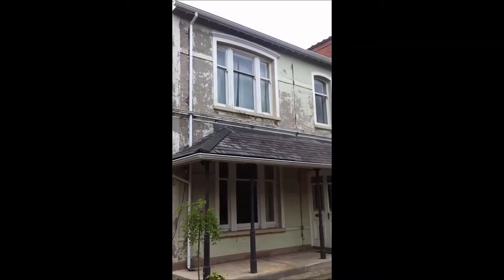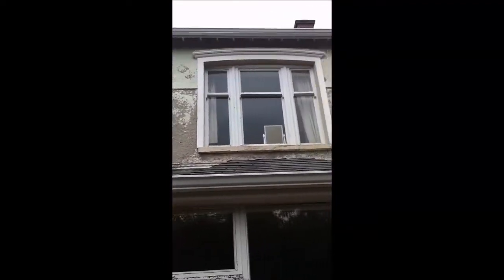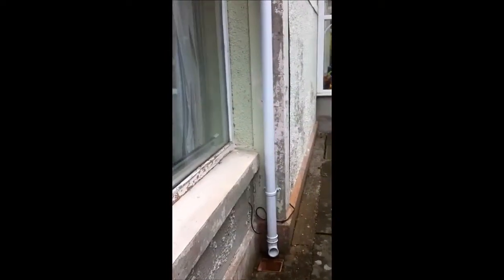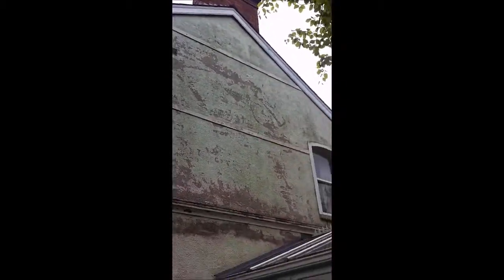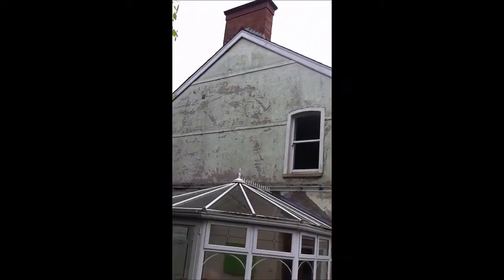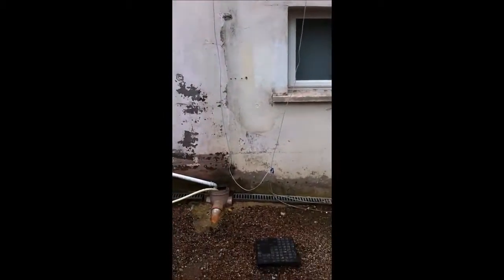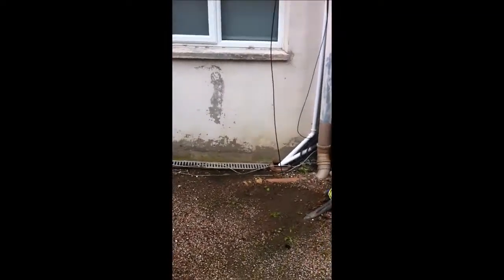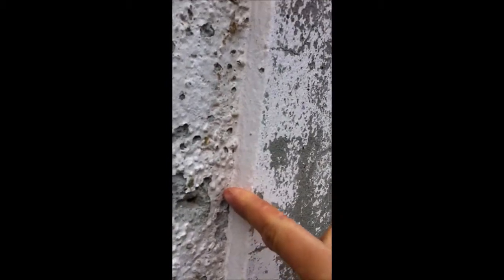PROBLEMS WITH OLD PEBBLE DASH RENDER potential job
PROBLEMS WITH OLD PEBBLE DASH RENDER potential job this home will need to be chipped / hacked off the old plaster / pebble dash render and re done with all the original bands / straps ,base and window reveals back to new and the same as they where originally with the new golden shingle chis to be dash onto a golden brown background this job when done will look the part  , much work to be done 1st with scaffolding then chipping of old render and then replacing it with the new  ,